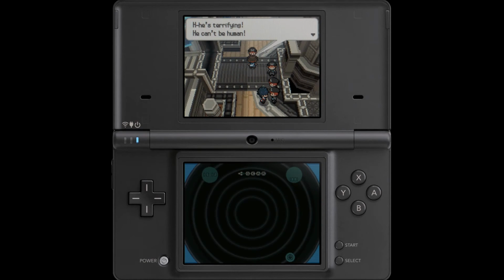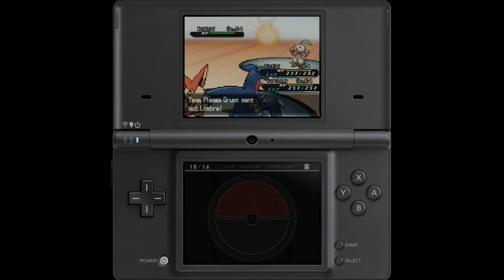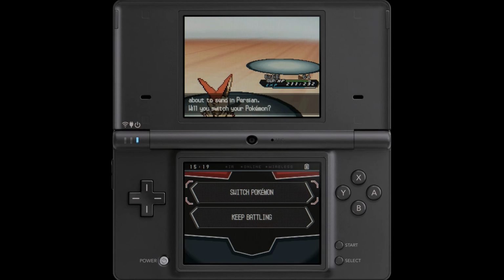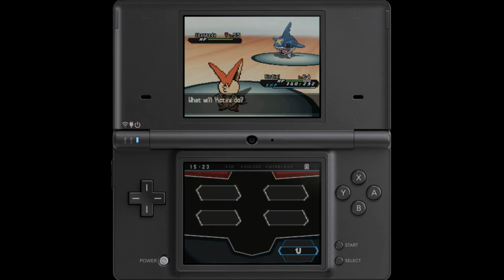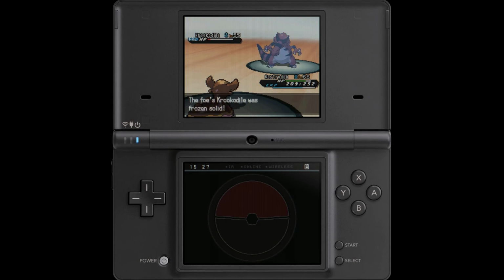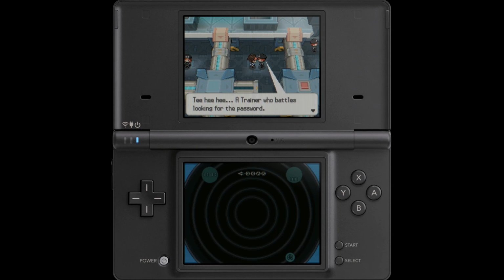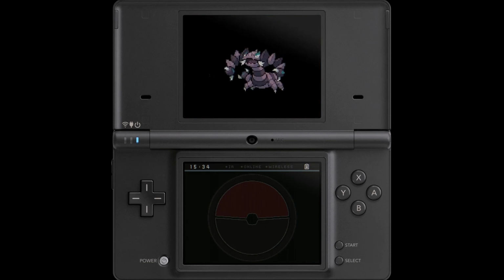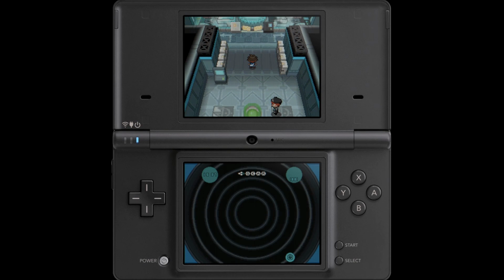Pokémon Blaze Black 2 - Episode 101: The Key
Today we once again board the Plasma Frigate, to stop Team Plasma's evil plot once and for all!